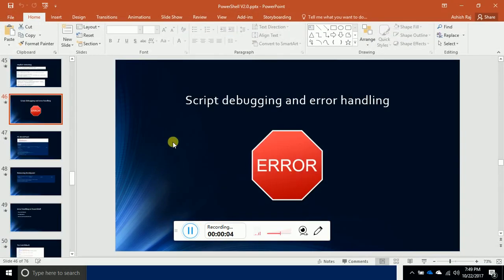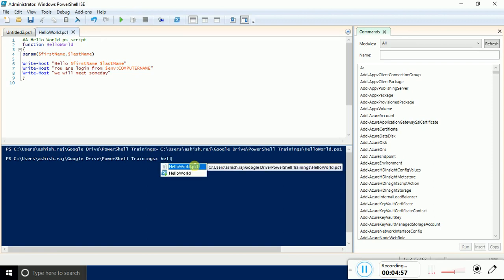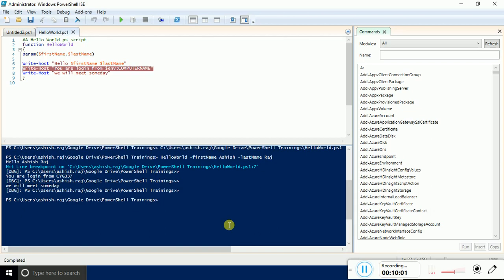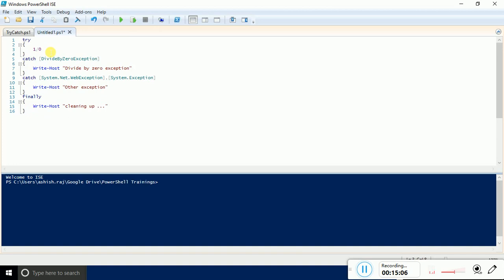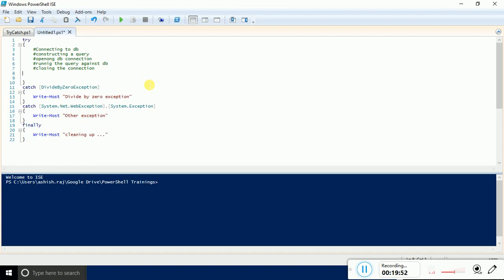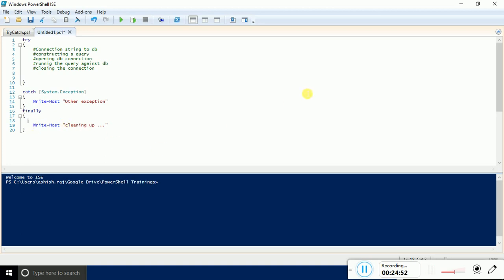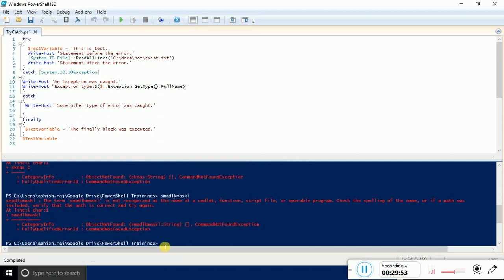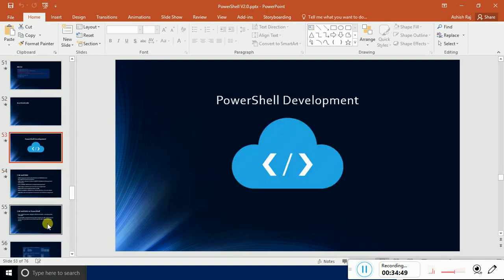14 Debugging and error handling in PowerShell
We will continue our discussion on PowerShell basics on following topics:

Debuging and error handling in PowerShell

BreakPoints
Debug
Try Catch Finnaly
$Error
$LastExitCode